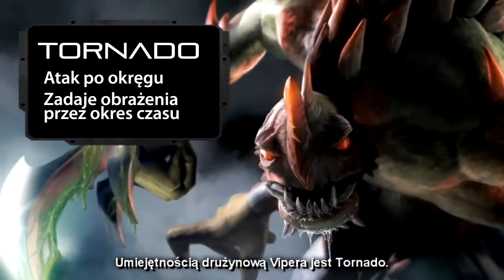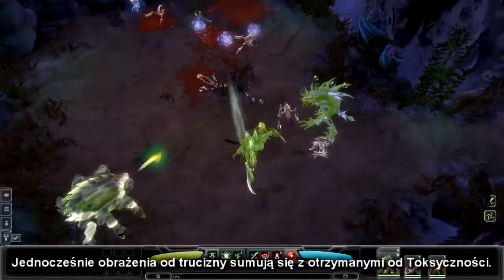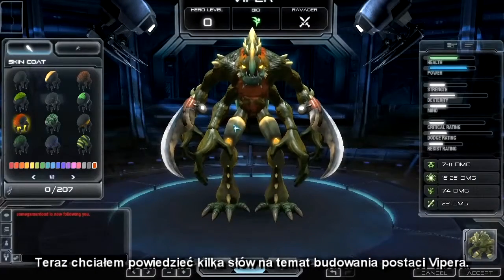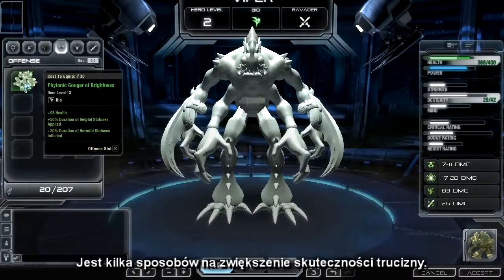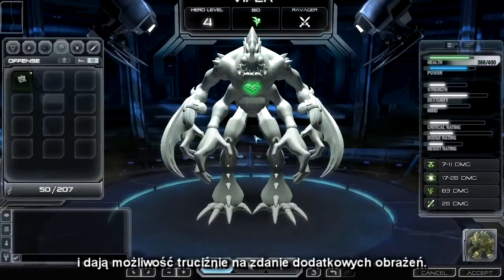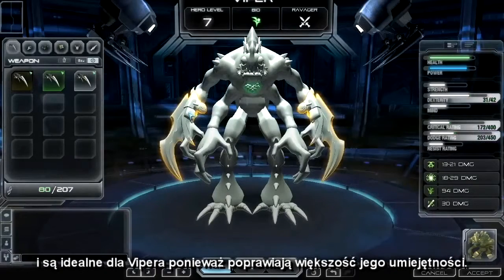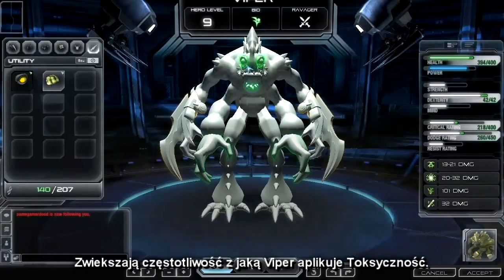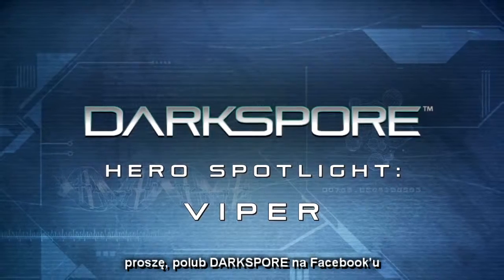Darkspore - Żywa broń - Viper